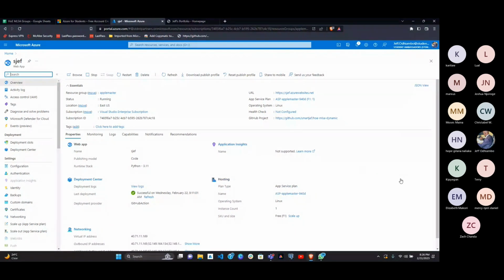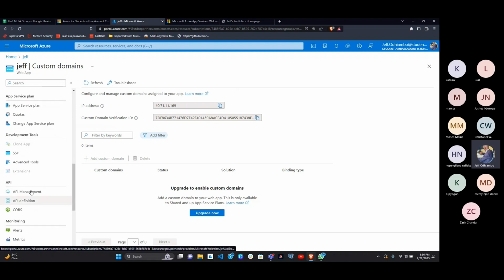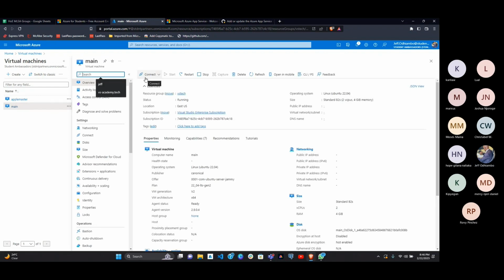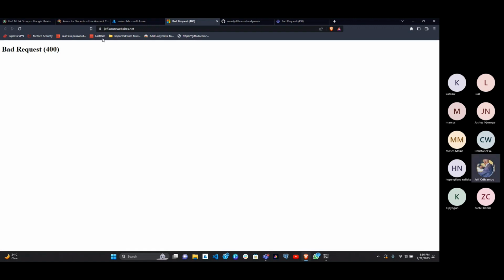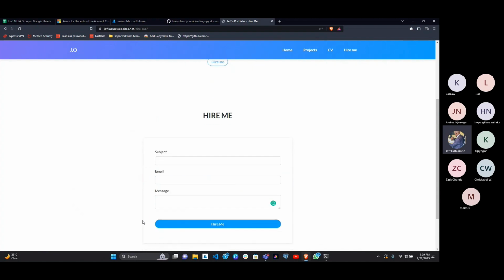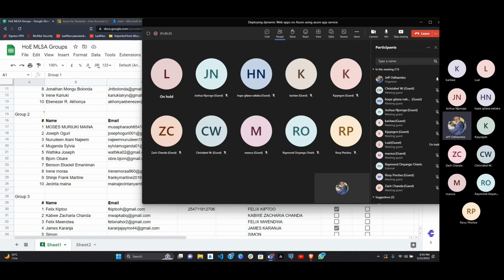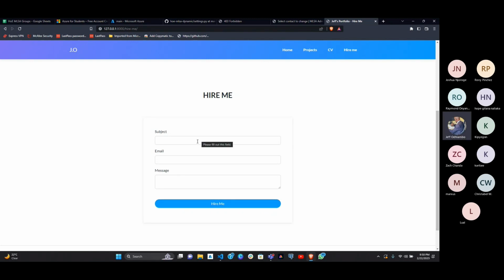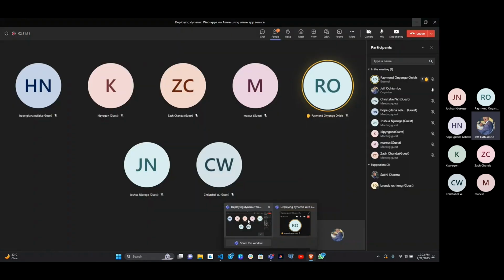DAY 4 - Deploy Dynamic Apps on Azure using app service.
In this session, you'll learn how to deploy dynamic web applications on Azure using App Service. We'll cover everything from configuring your app service plan to deploying your code using Git or Azure DevOps. We'll also walk through some common scenarios, such as scaling your app and configuring custom domains. By the end of this session, you'll have a solid understanding of how to deploy your Django web app on Azure App Service, making it accessible to the world.

Join us for this informative and hands-on session and take the first step towards mastering Azure App Service.